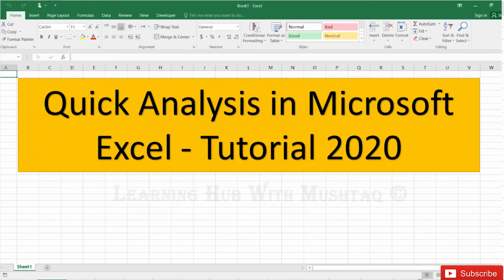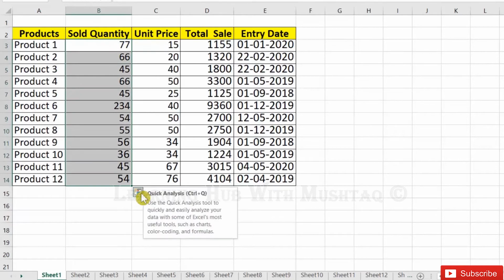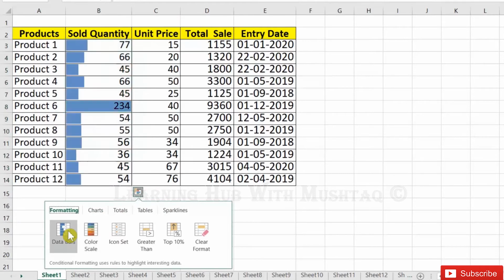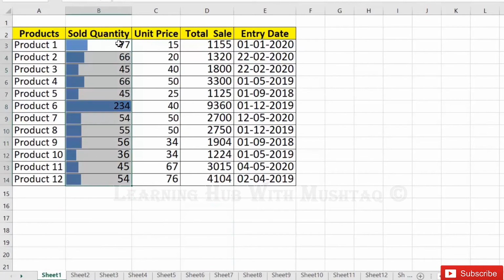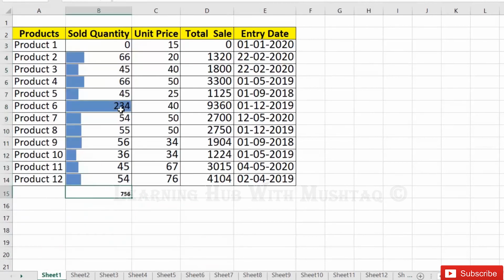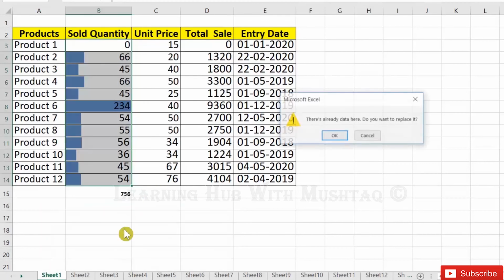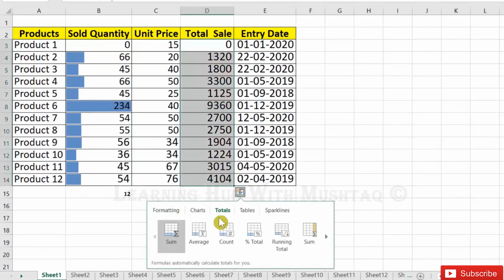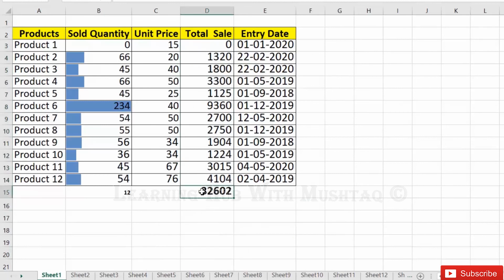Quick Analysis in Microsoft Excel Tutorial 2020